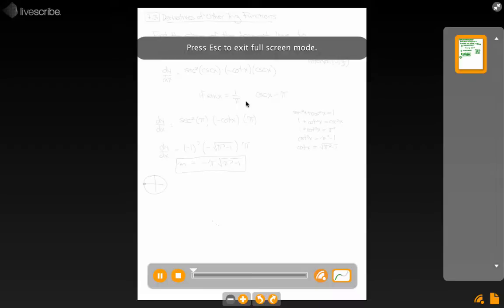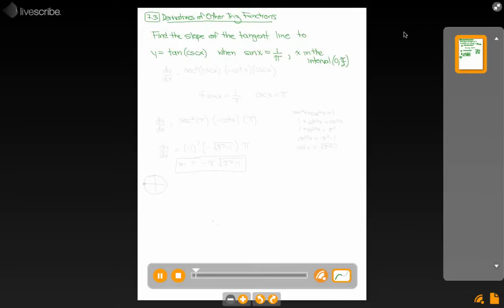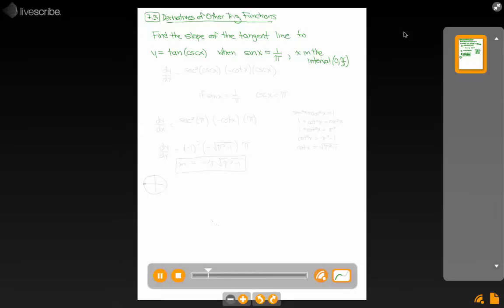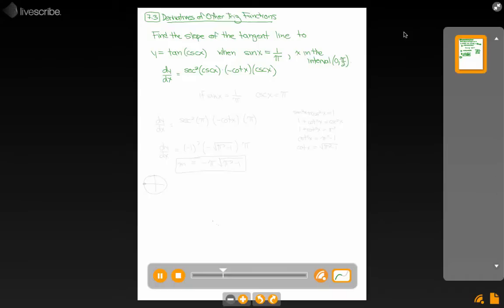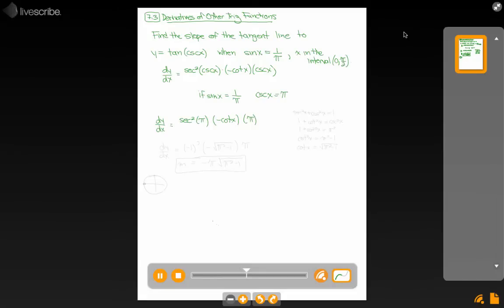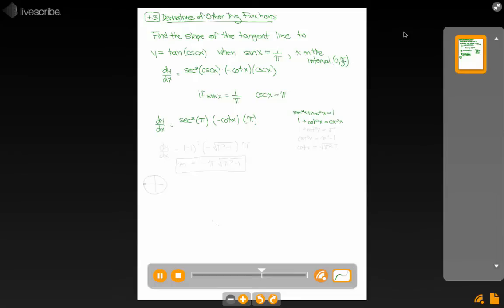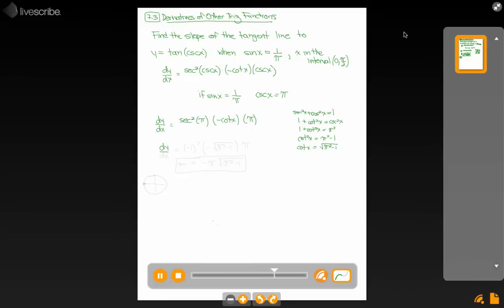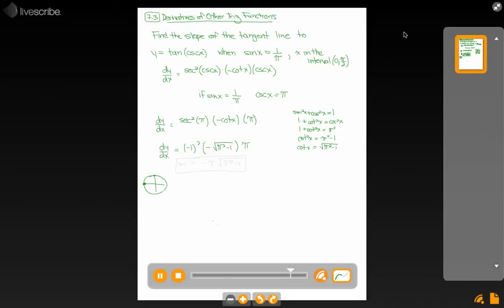Chapter 7 Lesson 3 Example 3 Math 31